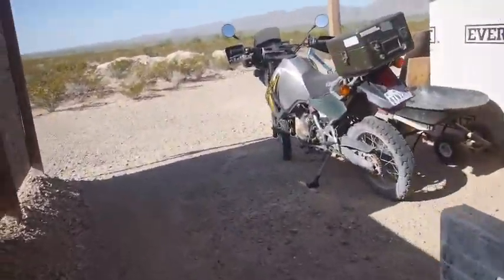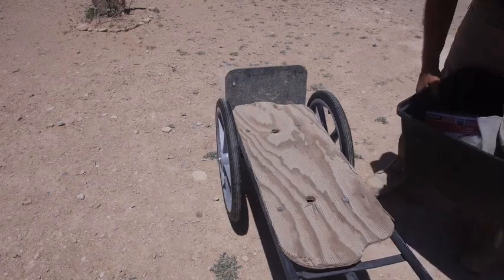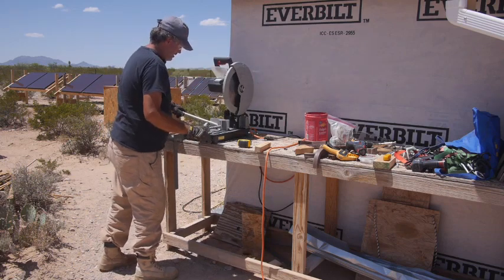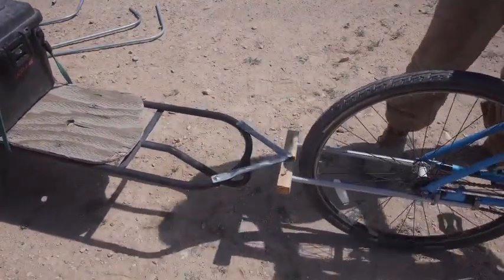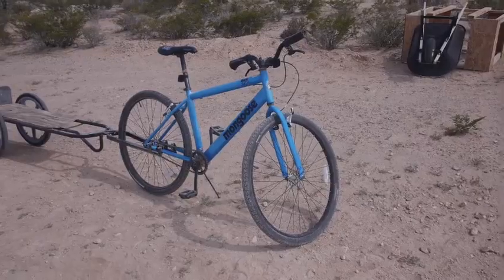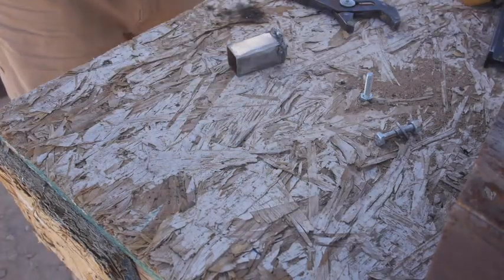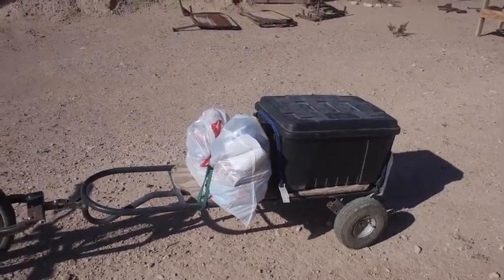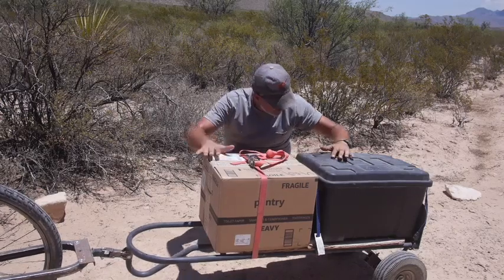DIY Survival Off Grid Bike Trailer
Got tired of the longer videos taking so long (DAYS!) to upload,
so I'm trying to make these shorter! Might be easier to watch too!
That's my new goal!

Since selling my truck, I needed a better way to pick up packages and stuff at the post office. I've been riding my bicycle about once a week, and stuffing everything in my back pack. That worked ok, but then I got a Care Package, that had 2 cases of beans and stew!

I had actually built this trailer a couple months ago. Well, "building" sounds too formal. I started with a regular hand cart, then rigged a hitch for the bike. At one point I had the 20 inch wheels on the cart, but then took them off again, because I needed to move something with the hand cart, just around the yard here.

It's about 15 miles, each way, to town, to check mail or go to the mini mart. The 10" wheels on the hand cart now have 60 miles on them, and they look pretty good! I never really thought about it till after! There was one problem with the little wheels though, going across one of the cattle guards, the wheel drops down between the grates! Oops! Guess I'll put the 20" wheels back on!

I'm uploading this video in 480P, usually I shoot and upload 720P videos,
lets see if anyone notices?
Also, if you are actually reading the description, do you have any way to watch 4K videos?
Like a 4K TV or something, just curious.

Any questions?

And as always, Thank you so much for your support!